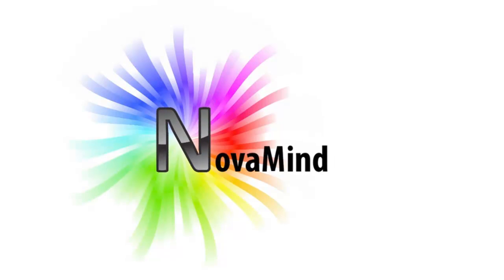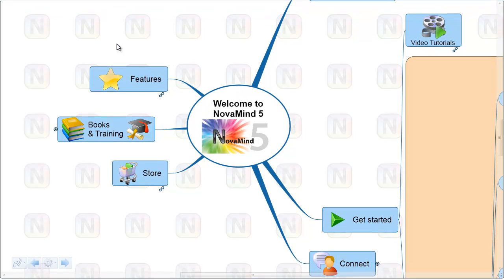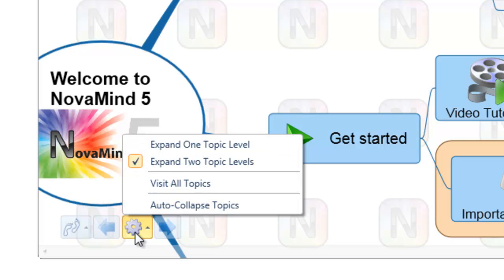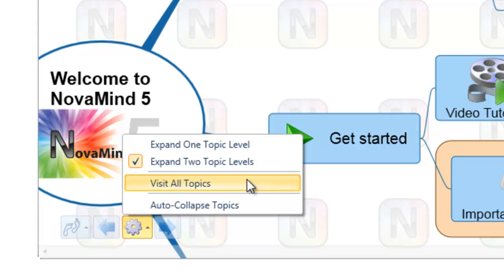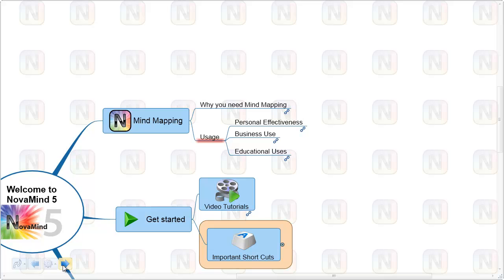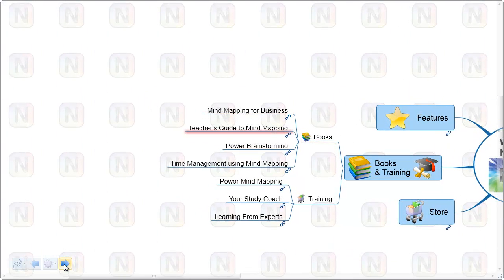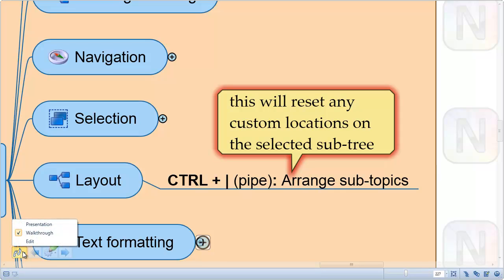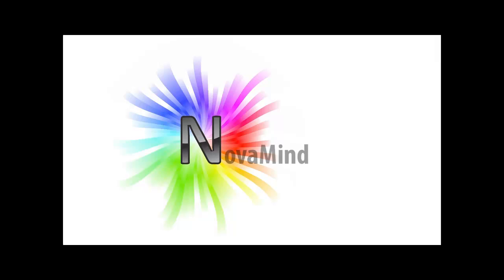NovaMind 5 for Windows Presenter - Walkthrough mode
This video tutorial shows you how to give presentations using the NovaMind presenter walkthrough system to present your Mind Maps.